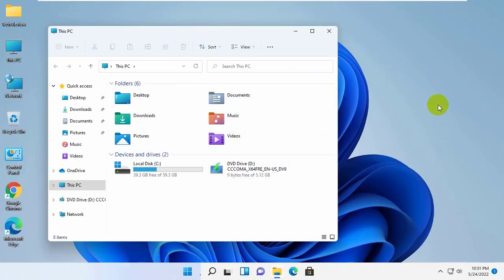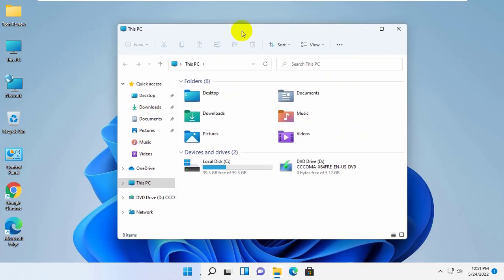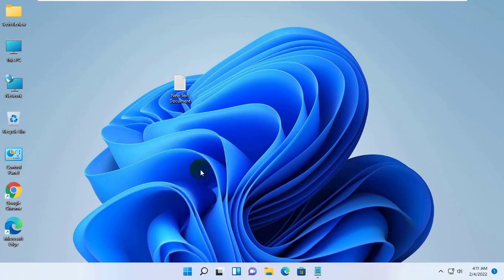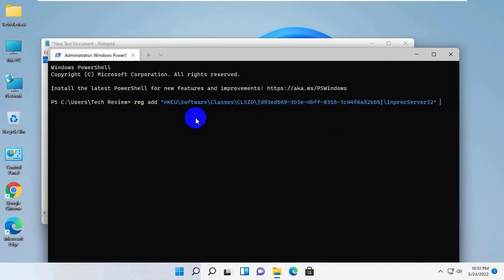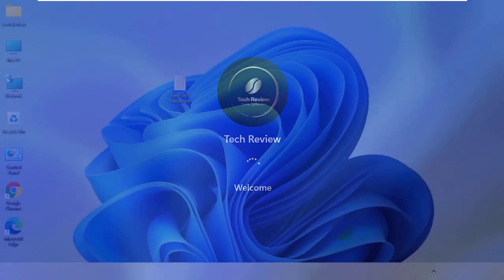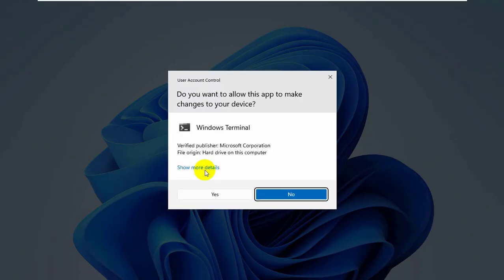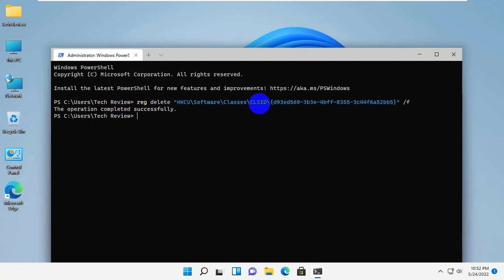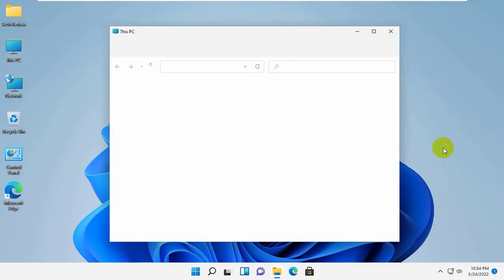How To Restore And Back The Ribbon In Windows 11 File Explorer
You can restore the classic File Explorer with Ribbon in Windows 11 if you're not happy with the default. At the time of this writing, this is just a matter of one setting in the registry.

Win11 File Explorer To Win10 File Explorer:
reg add "HKCU\Software\Classes\CLSID\{d93ed569-3b3e-4bff-8355-3c44f6a52bb5}\InprocServer32" /f /ve

0:55
Win10 File Explorer To Win11 File Explorer:
reg delete "HKCU\Software\Classes\CLSID\{d93ed569-3b3e-4bff-8355-3c44f6a52bb5}" /f

Windows 11 comes with a lot of visual updates. Microsoft has made some really dramatic changes to the user interface of the OS. Windows 11 comes with a new taskbar that displays apps and the start menu aligned to the center of the screen. The Start menu is also new.
The system includes new versions of built-in applications. Both here and there you'll find colorful new icons, new button styles and other controls. The Settings app has lost its homepage and now shows its categories as soon as you launch it.

Finally, the main change to Explorer is the missing ribbon interface. Instead of a ribbon, the app has a new toolbar with commonly used file actions. The panel takes up less space on the screen and is more convenient for touch screen operation.

Tech Review